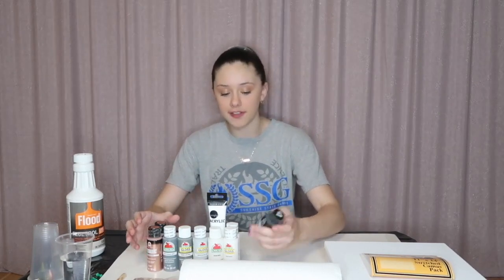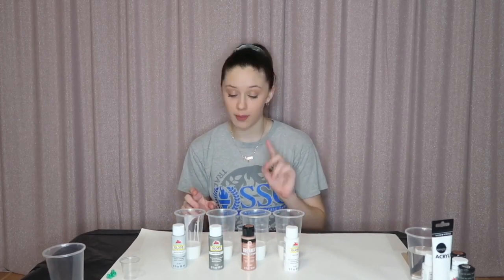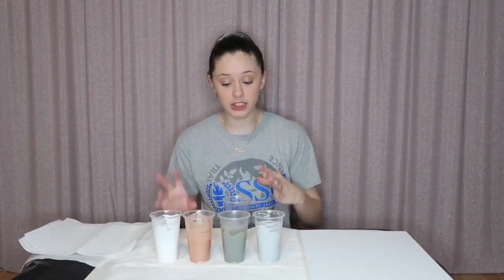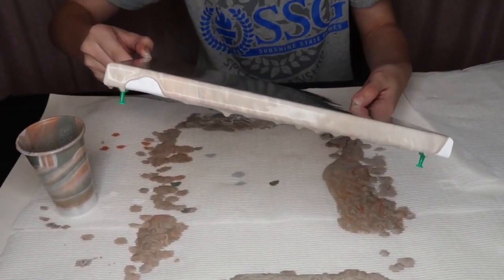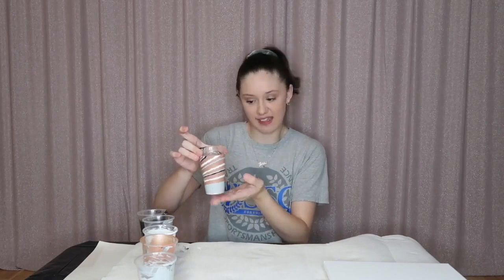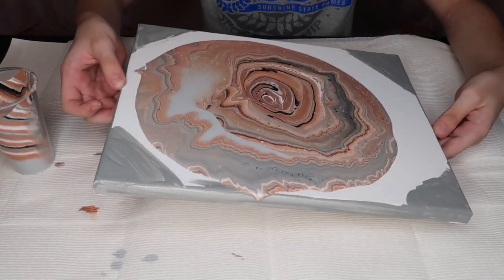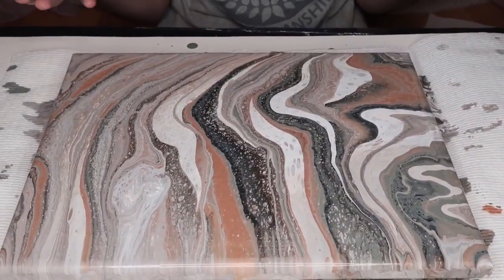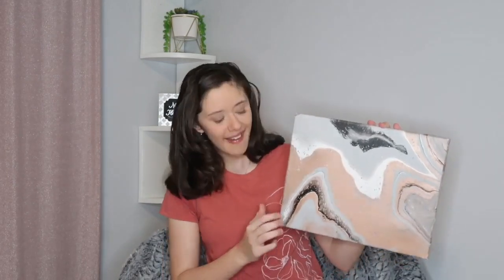Acrylic Pour Painting With A Beginner!!! (First Time Making Paint Pour Art)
Today I will be trying out acrylic paint pouring for the first time! I am so happy with the results, and I hope you guys like them too! Enjoy!!!

Sparkle Skater
OB , FL.32173
USA